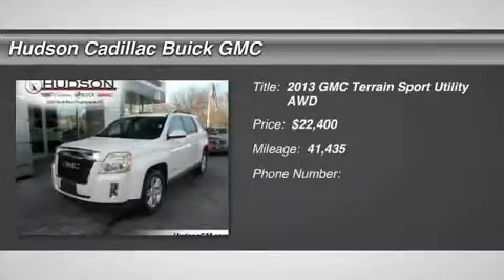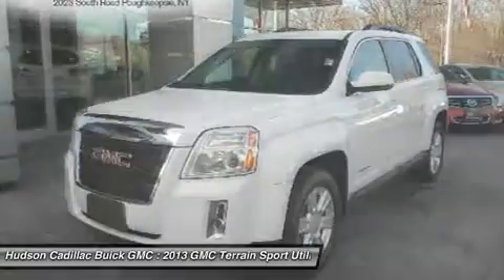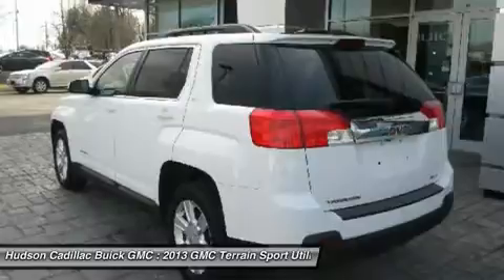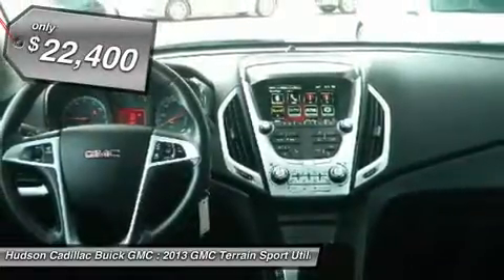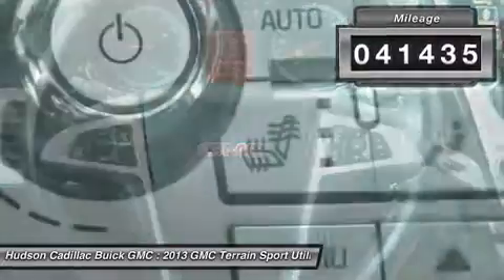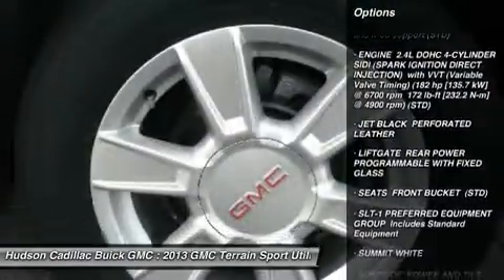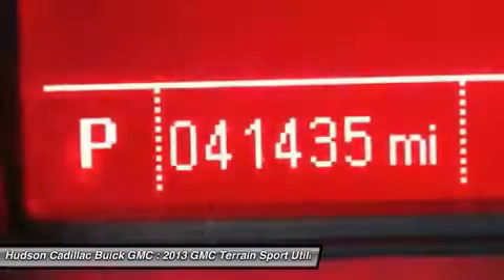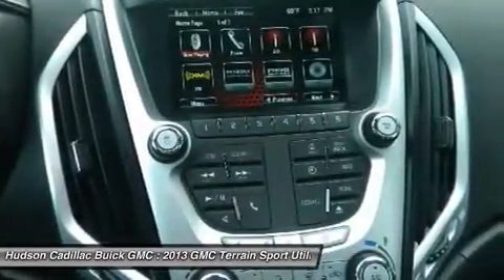2013 GMC Terrain 24355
2013 GMC TERRAIN Poughkeepsie, NY
Stock# 24355

2023 South Rd.

Grab a score on this 2013 GMC Terrain SLT before someone else takes it home. Comfortable yet agile, its low maintenance Automatic transmission and its dependable Gas/Ethanol I4 2.4L/145 engine have lots of zip for an inexpensive price. It is well equipped with the following options: Wipers, front intermittent with washers, Wiper, rear intermittent with washer, Windows, power with driver and front passenger Express-Down, Wheels, 4 - 17  x 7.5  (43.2 cm x 19.1 cm) painted aluminum, Visors, driver and front passenger illuminated vanity mirrors, Tires, P235/60R17 all-season, blackwall (Included with (RSB) 4 - 17  x 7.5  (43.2 cm x 19.1 cm) painted aluminum wheels.), Tire Pressure Monitor System (Does not monitor spare.), Theft deterrent system, vehicle, PASS-Key III, Suspension, Soft Ride, and Suspension, rear independent trailering arm with three lateral locating links, coil springs. You've done your research, so stop by Hudson Cadillac Buick GMC at 2023 South Rd., Poughkeepsie, NY 12601 today to take a test drive of this great vehicle!